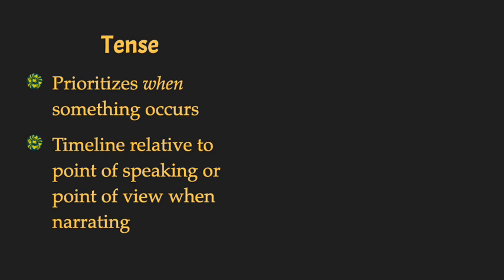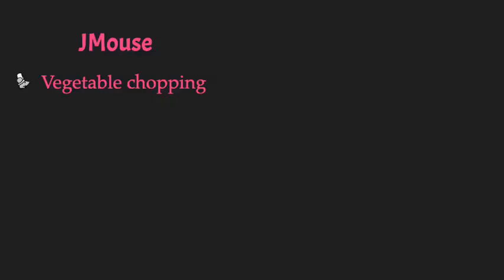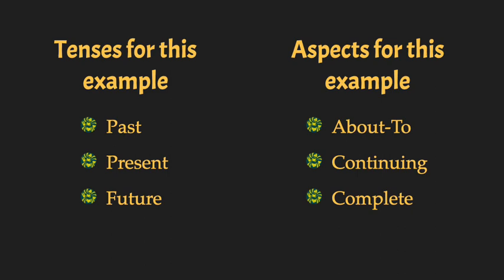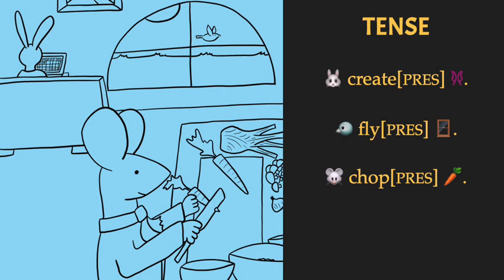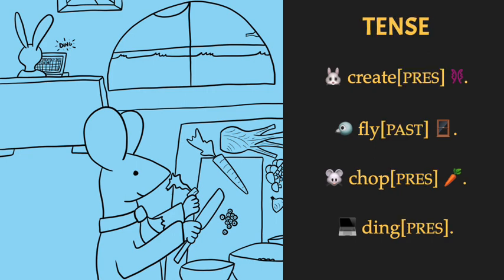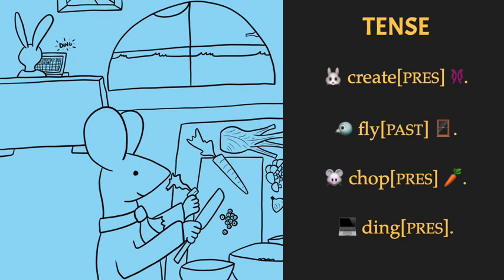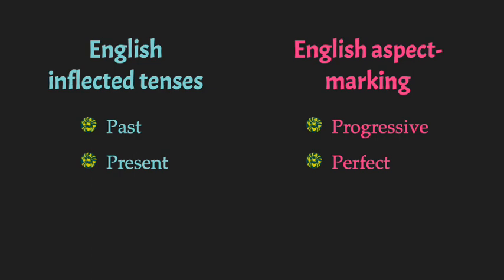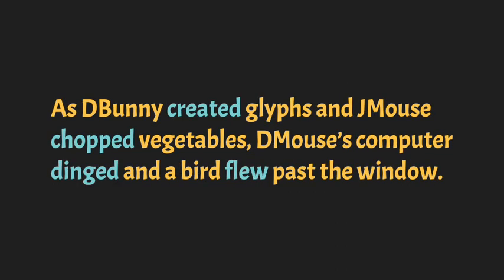LangTime Chat, Episode 48: Talking Tense and Aspect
In this episode, we discuss tense and aspect and ways their systems differ when conceptualizing and speaking about events. You'll get to see an original LangTime animation in this episode to discuss events as they unfold.